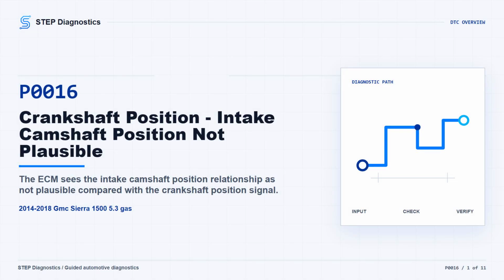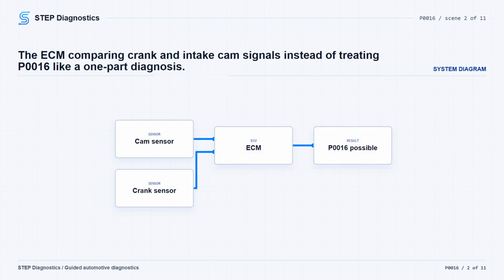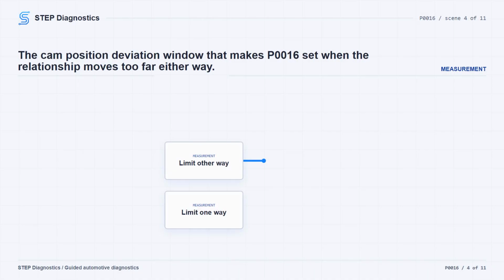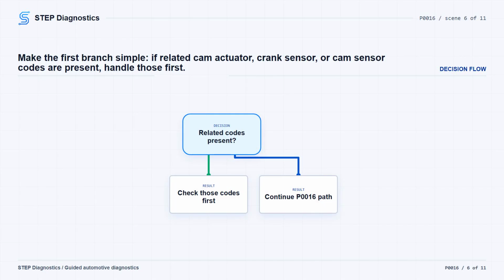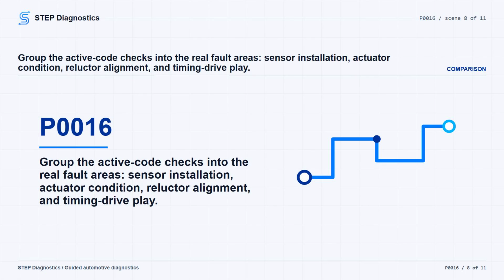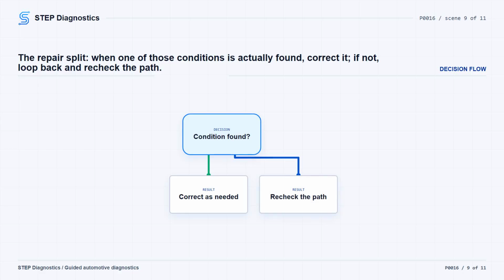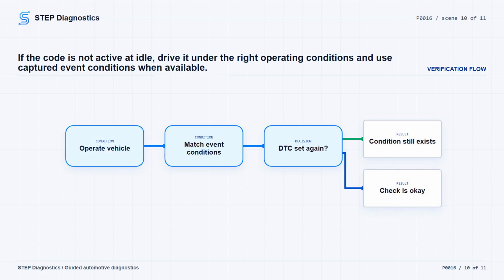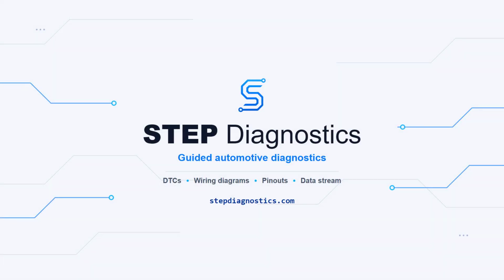P0016: Crankshaft Position - Intake Camshaft Position Not Plausible - 2014-2018 Gmc Sierra 1500 5...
P0016 on 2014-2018 Gmc Sierra 1500 5.3 gas: Crankshaft Position - Intake Camshaft Position Not Plausible.

P0016 may mean the ECM sees the intake camshaft position relationship as not plausible compared with the crankshaft position signal.

What you may notice:
- The engine may crank or run while the fault is present.
- The vehicle may have drivability symptoms depending on how the cam-to-crank relationship is affected.
- The code can also appear intermittently if the operating conditions are not reproduced.
Possible fault areas:
- Possible camshaft or crankshaft position signal concern.
- Possible camshaft position actuator solenoid valve concern.
- Possible crankshaft reluctor alignment concern.
- Possible timing belt, timing chain, or tensioner condition.
- Possible incorrect installation of related timing or position components.
This video follows a practical diagnostic sequence and keeps the important measurements and decisions in order. P0016 is often best approached as a cam-to-crank correlation diagnosis: verify the code path first, then inspect the specific conditions that can make the ECM see the cam and crank out of relationship